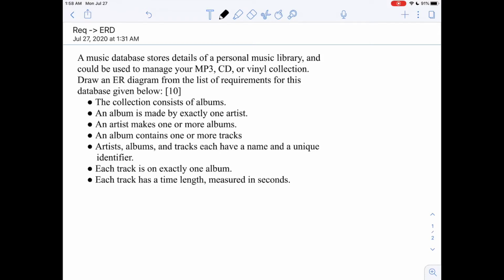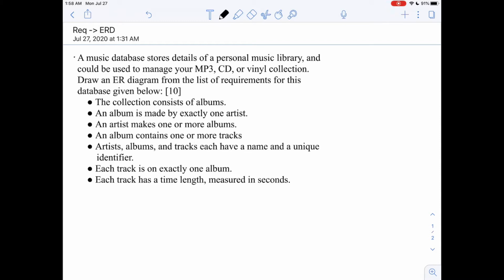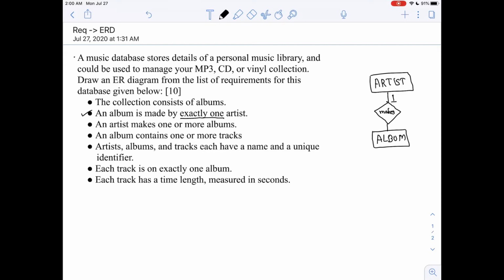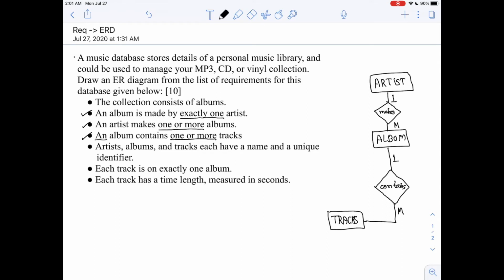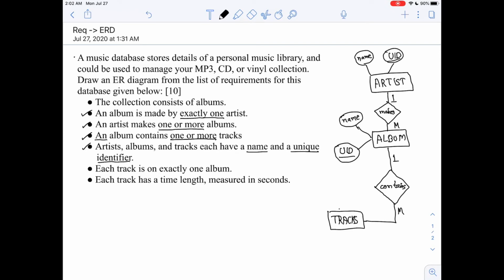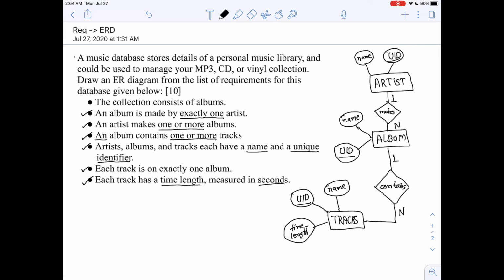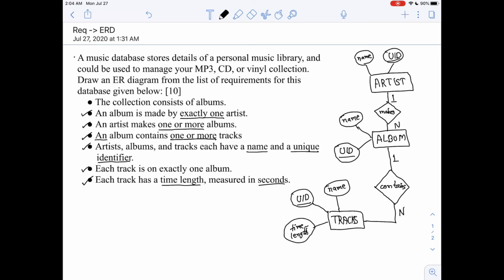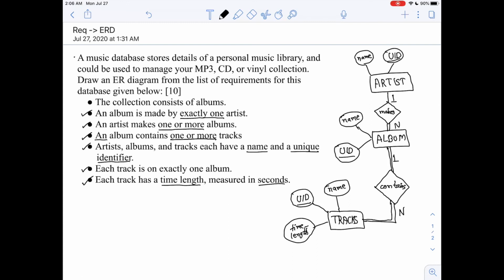Classwork: Converting Requirements into an ER Diagram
1:56 I meant to say one album is made by exactly one artist, i.e. it is not possible for multiple artists working on a single album in this database.